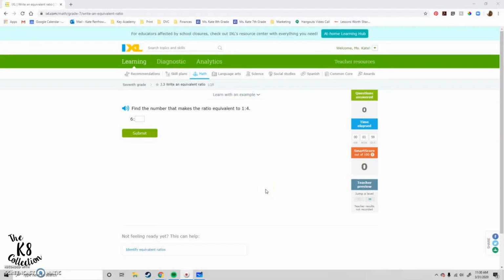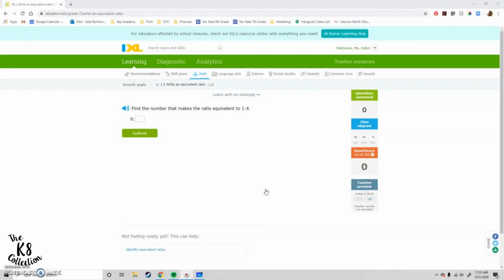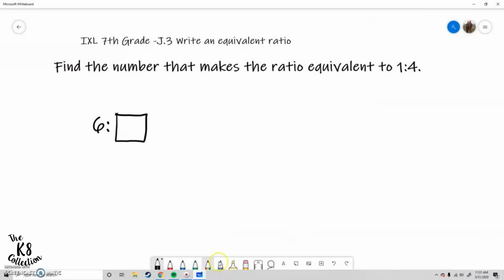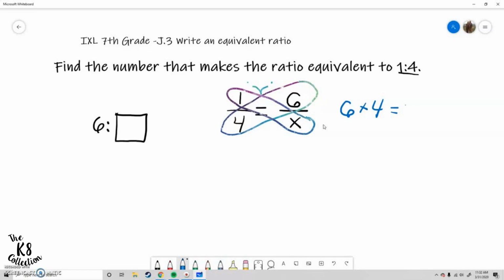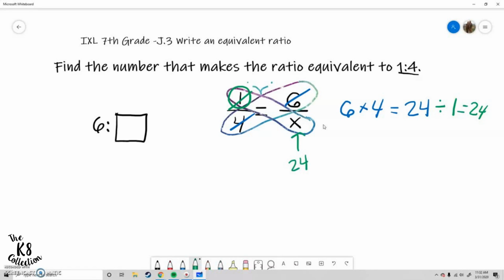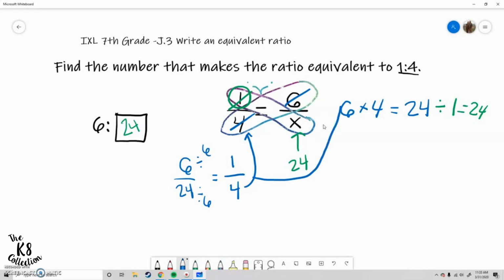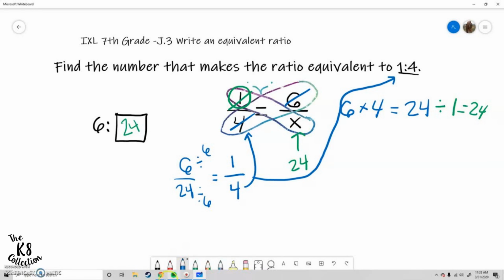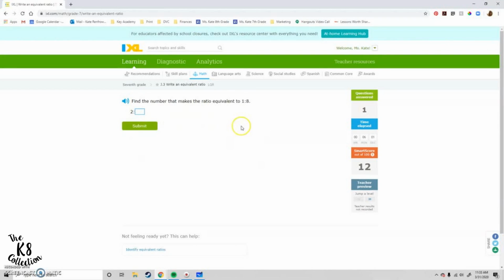Writing Equivalent Ratios (IXL)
Writing equivalent ratios using the butterfly effect. Sample problems from IXL "7th Grade J.3 - Write an equivalent ratio"